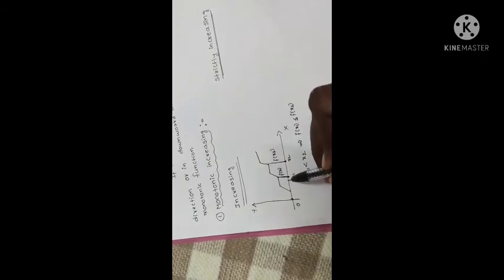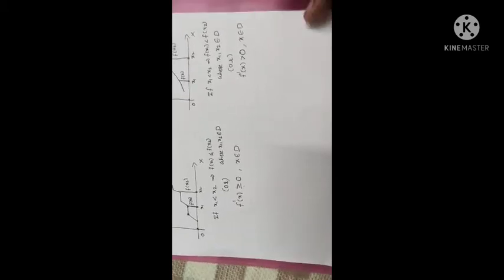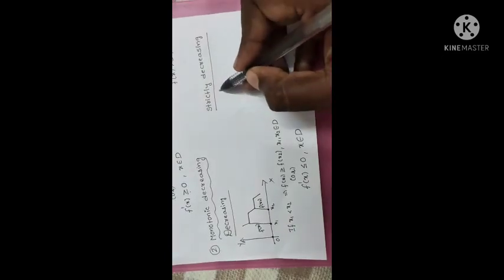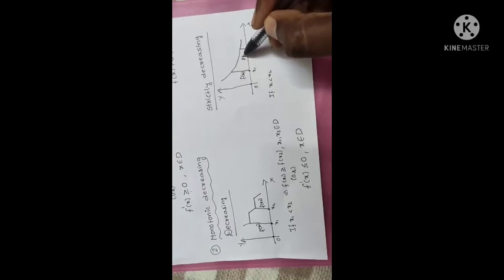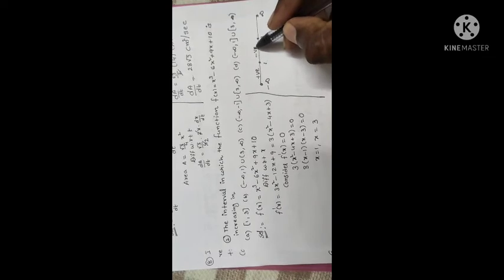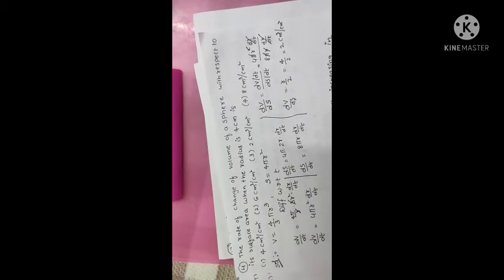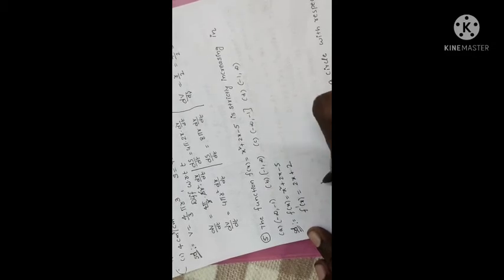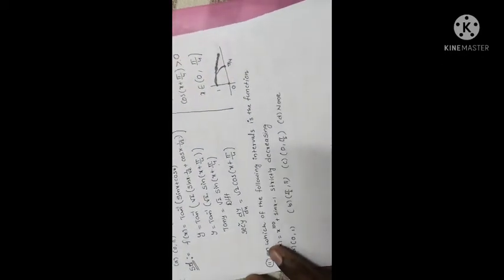APPLICATION OF DERIVATIVES (VOLUME 2)